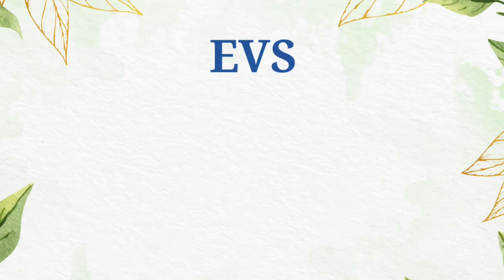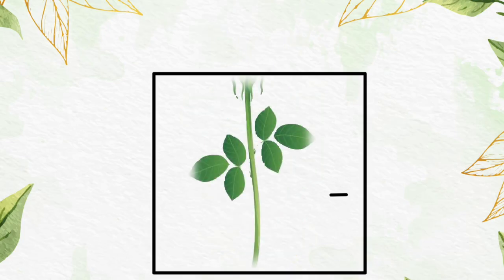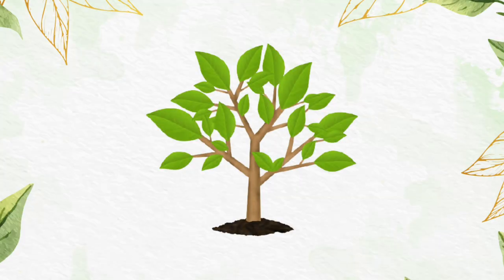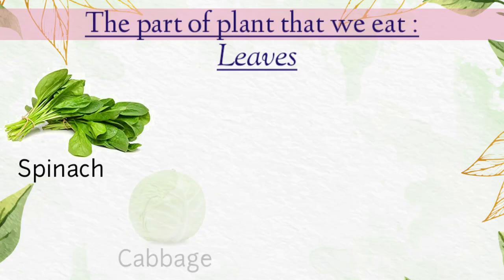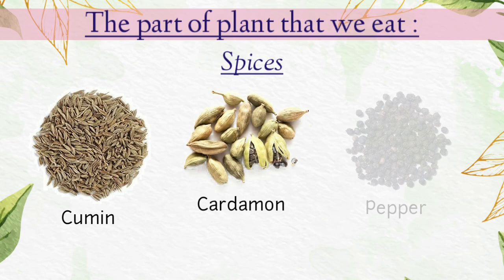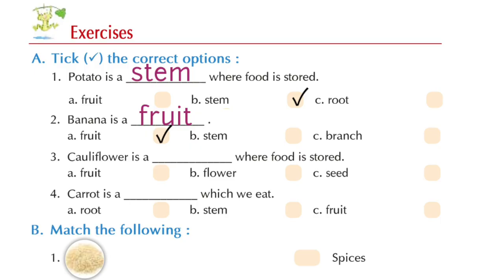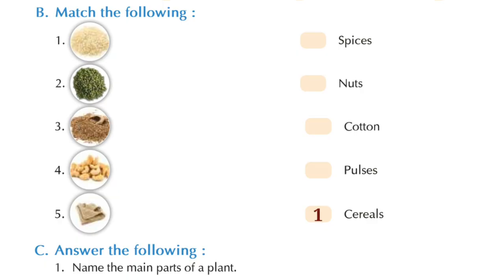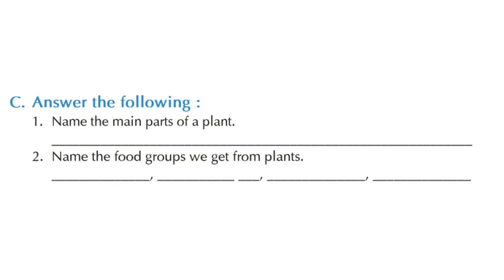Plants Around Us || Parts Of Plant That We Eat || Where Do Plants Store Their Food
In today's EVS class, we will continue with our chapter plants around us and learn about where do plants keep their food and parts of plant that we eat

Images : Google